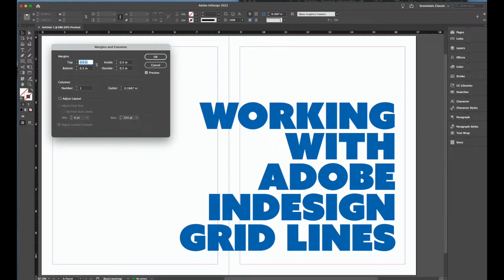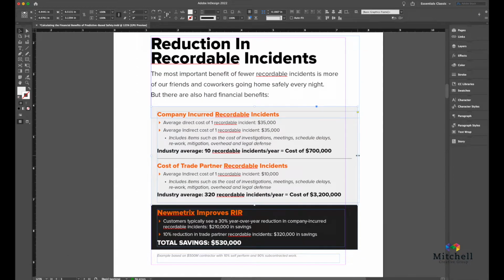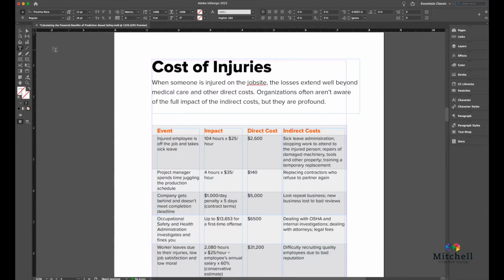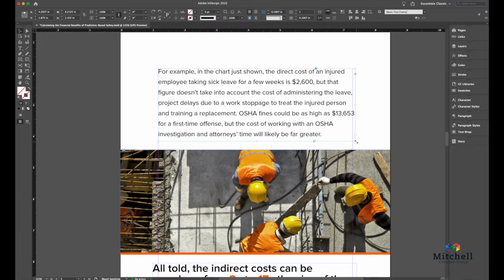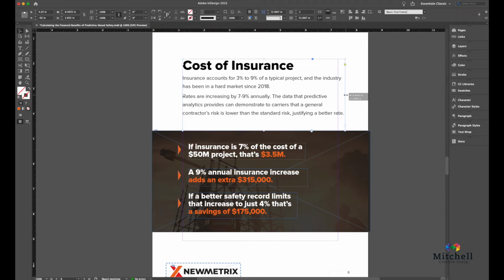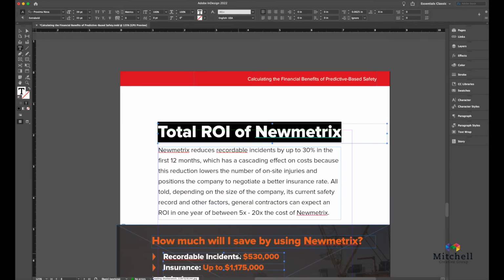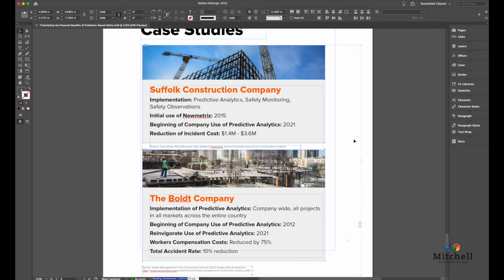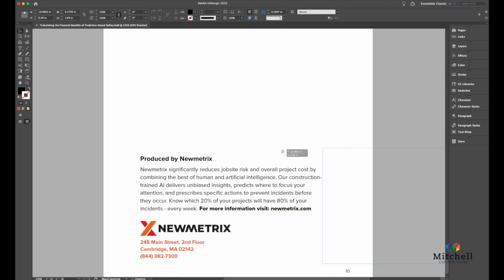Working with Adobe Indesign Grid Lines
Working with Adobe Indesign Grid Lines and layout options to help perfect the right looking layout.

Addressing the challenges of aligning content on a grid.

This case study was bringing a lot of infographic content, text, data over into a document format.